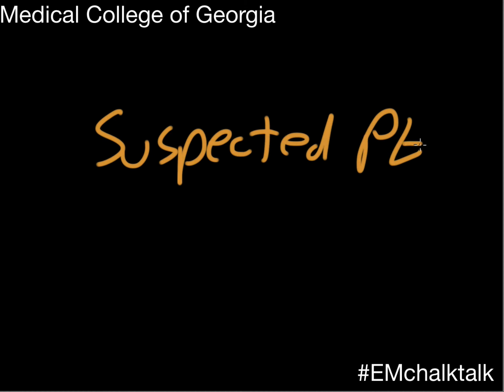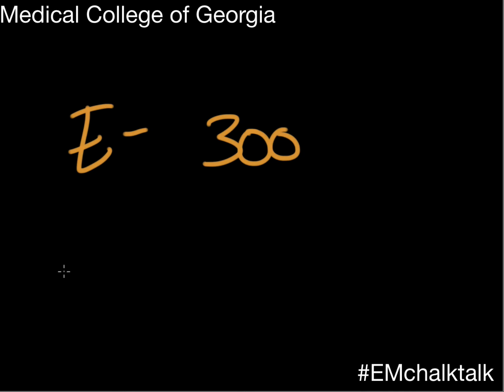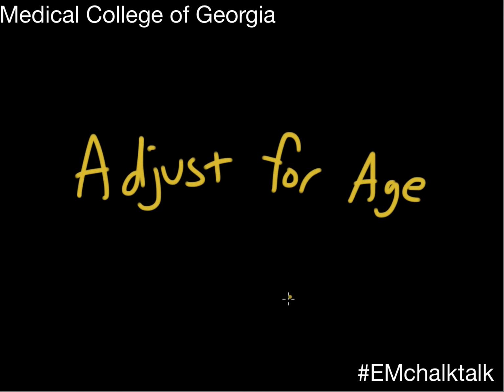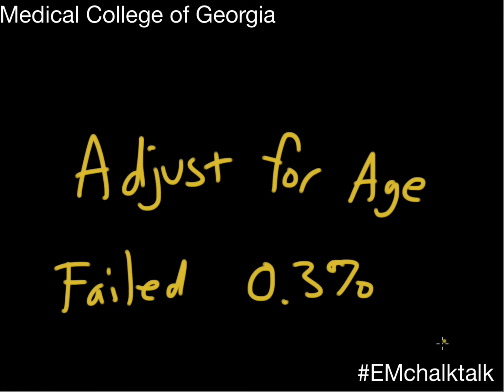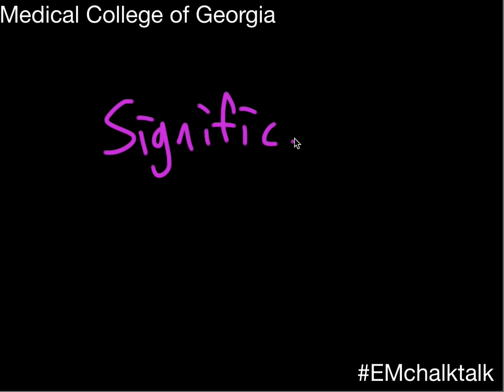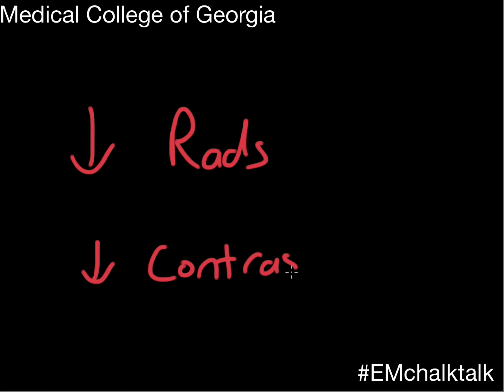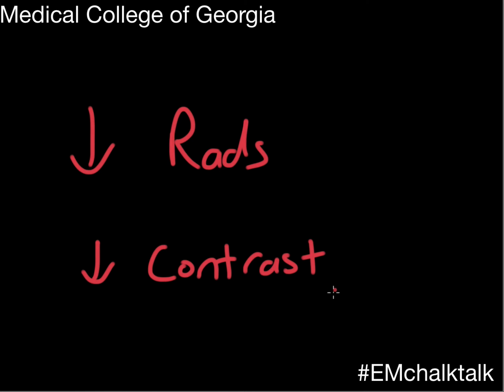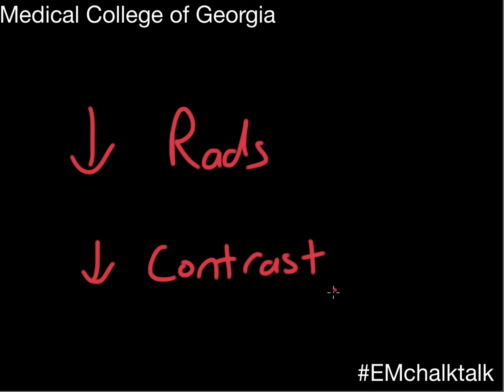Journal Club Debate 2: Traditional versus Age adjusted D dimer for PE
This is a debate between MCG's Emergency Medicine residents about the appropriate cutoff of d-dimer to rule out pulmonary embolism in lower risk patients in the emergency department.  Should we use the traditional cutoff of 500, or an age adjusted cutoff that allows higher values for patients over the age of 50?